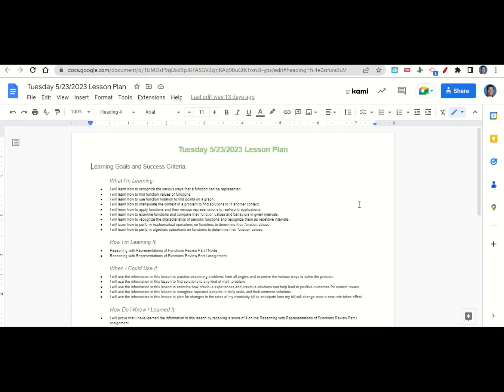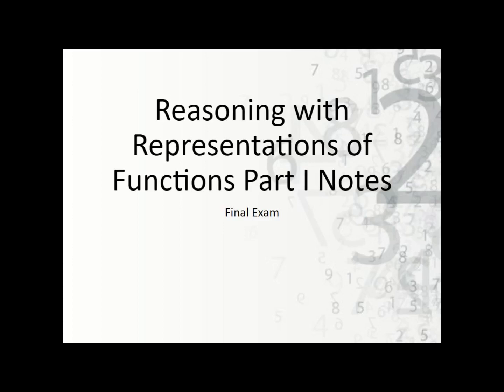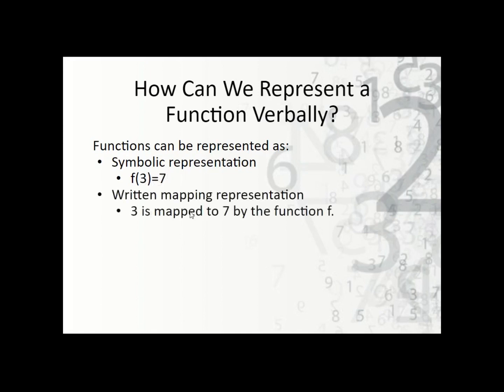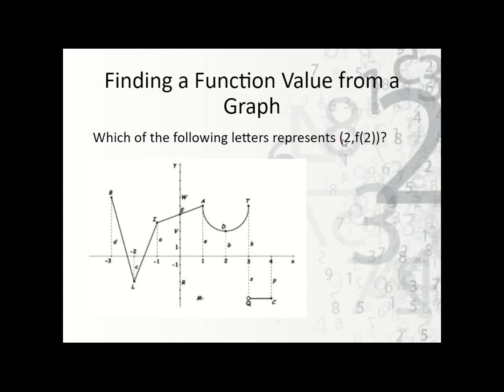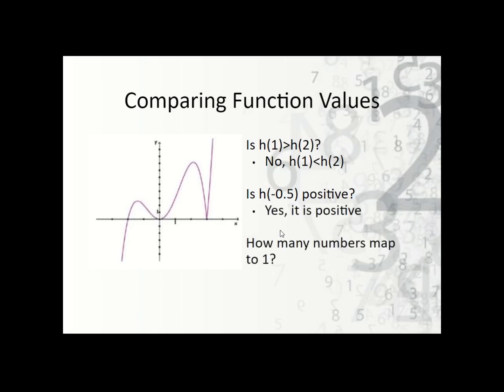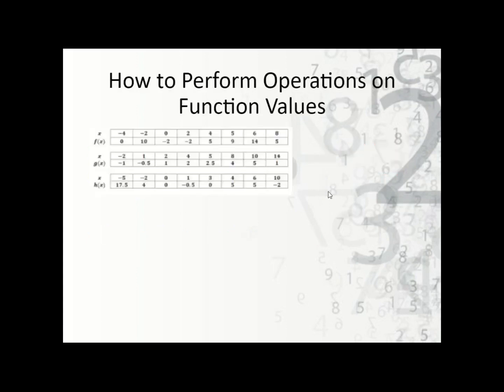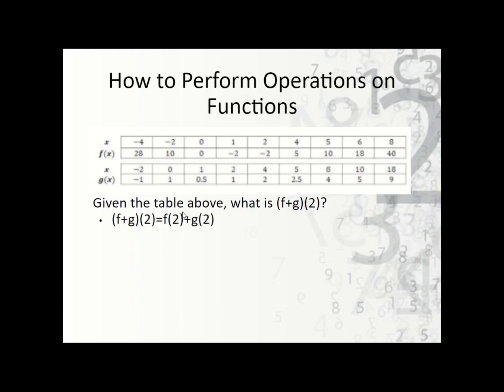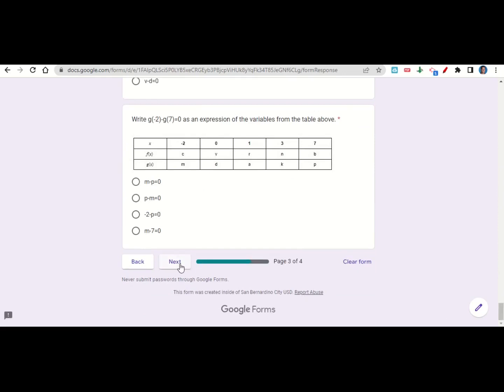5/23/2023 Reasoning with Representations of Functions Review Part I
0:00 Agenda and Learning Goals
2:07 Reasoning with Representations of Functions Review Part I Notes
12:35 Reasoning with Representations of Functions Review Part I

Instructions:
* Review the Reasoning with Representations of Functions Review Part I Notes on Google Slides.
* Complete the Reasoning with Representations of Functions Review Part I assignment on Google Forms.

What I’m Learning:
* I will learn how to recognize the various ways that a function can be represented.
* I will learn how to find function values of functions.
* I will learn how to use function notation to find points on a graph.
* I will learn how to manipulate the context of a problem to find solutions to fit another context.
* I will learn how to apply functions and their various representations to real-world applications.
* I will learn how to examine functions and compare their function values and behaviors in given intervals.
* I will learn how to recognize the characteristics of periodic functions and recognize them as repetitive intervals.
* I will learn how to perform algebraic operations on functions to determine their function values.

How I’m Learning It:
* Reasoning with Representations of Functions Review Part I Notes
* Reasoning with Representations of Functions Review Part I assignment

When I Could Use It:
* I will use the information in this lesson to practice examining problems from all angles and examine the various ways to solve the problem.
* I will use the information in this lesson to find solutions to any kind of math problem.
* I will use the information in this lesson to examine how previous experiences and previous solutions can help lead to positive outcomes for current issues.

How Do I Know I Learned It:
* I will prove that I have learned the information in this lesson by receiving a score of 4 on the Reasoning with Representations of Functions Review Part I assignment.